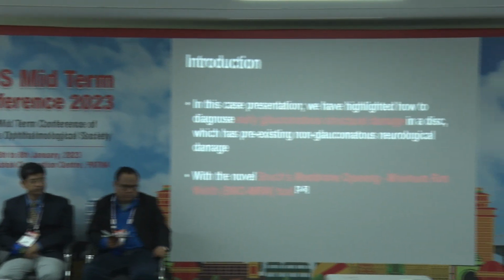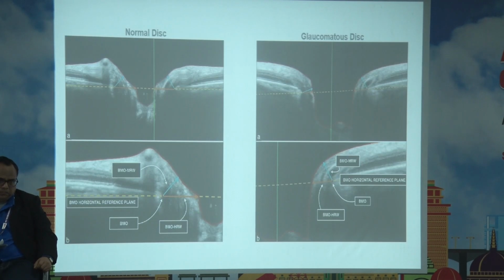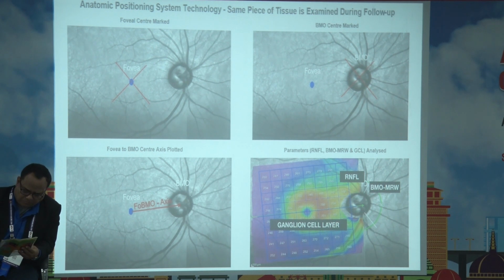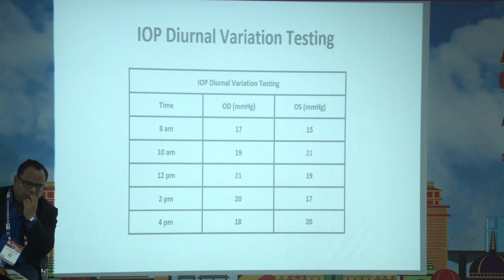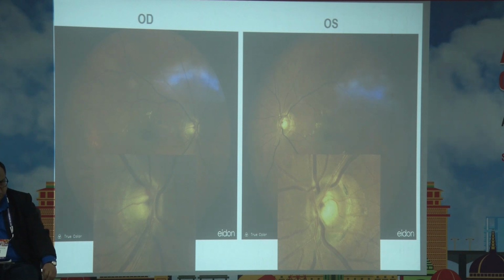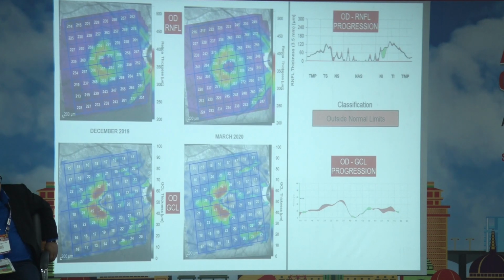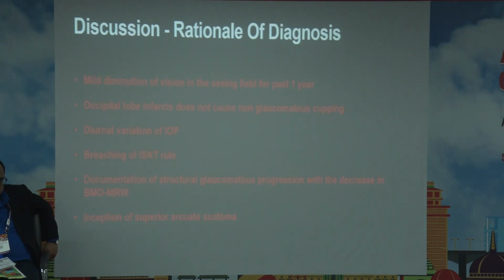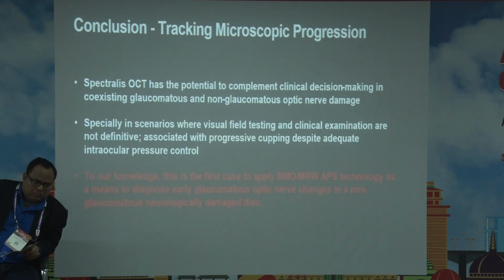AIOCMTC1 2023 GP62 topic DR PRASANNA VENKATESH RAMESH Diagnosing Early Glaucomatous Damage In A